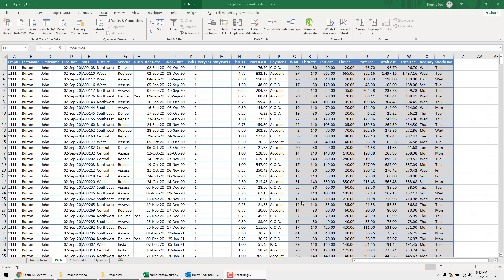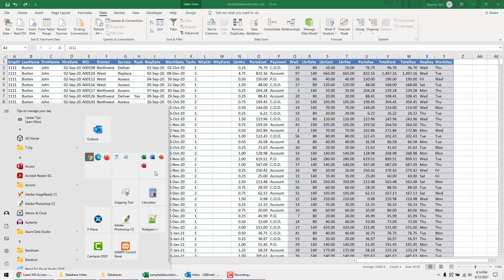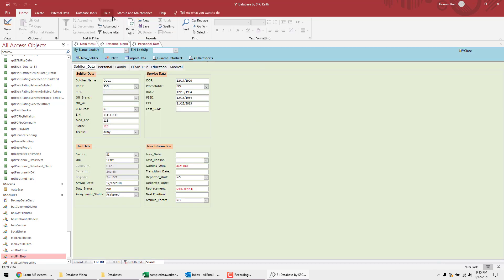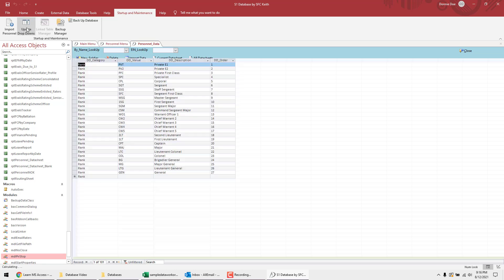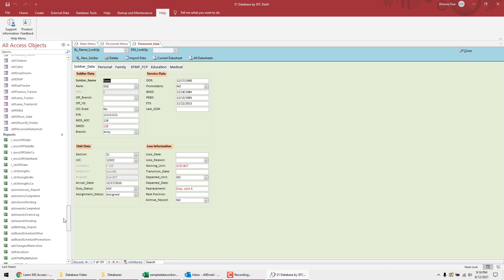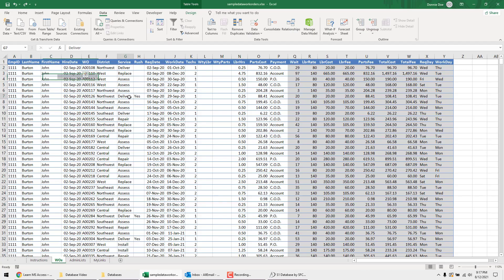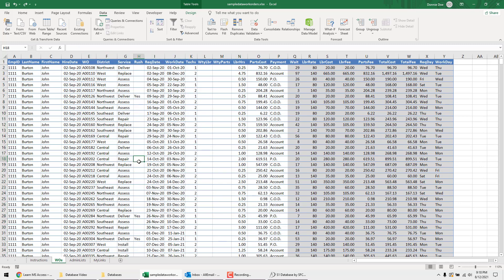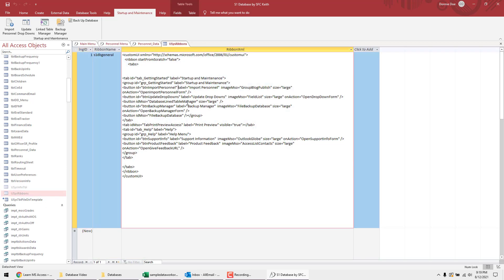Learn MS Access - Part 1 - Introduction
In this video, I give you a quick introduction to MS Access. MS Excel is great, but it's more a flat-file. MS Access is a relational database, meaning I can relate a single set of data such as customers with multiple orders, whereas, with MS Excel, I would have to repeat inputs of the customer data. You can also create a graphical user interface with MS Access much easier and control inputs of your users, did I mention multiple users can have the database open at the same time. It is easy to begin learning with MS Access, then later upgrade to SQL Server, you will have gained a lot of valuable knowledge along the way.

NOTE: I'm using MS Access 2019, as long as you have MS Access 2007 or newer or even Office 365, you'll be able to follow along pretty easily.